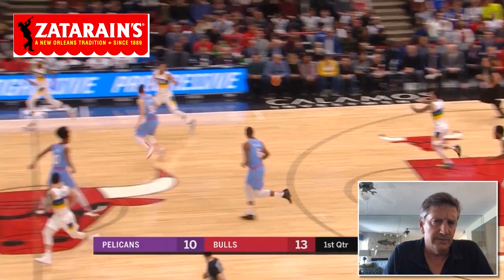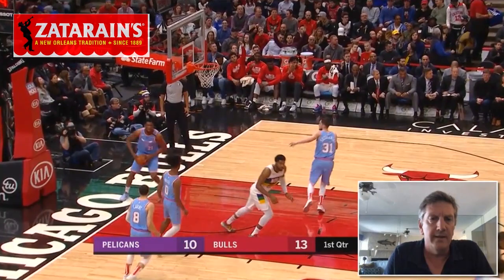Pelicans Asst. HC Chris Finch Analyzes Pelicans vs Bulls from 2/6/20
New Orleans Pelicans Assistant Head Coach Chris Finch with the special guest analysis of the Pelicans-Bulls game from 2/6/20. FOX Sports New Orleans continues their re-broadcasts of Pelicans games from the 2019-20 season.